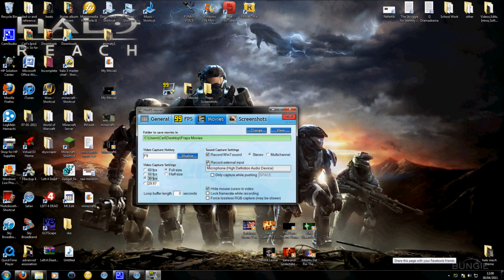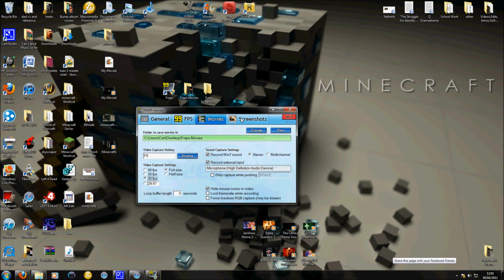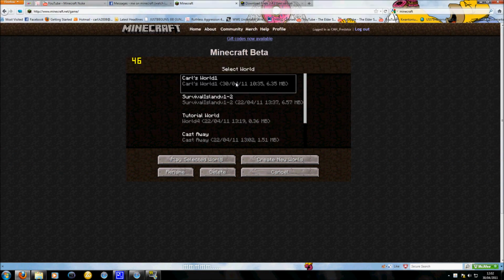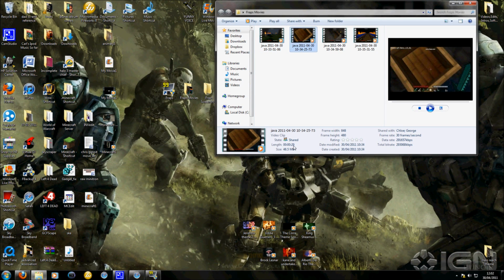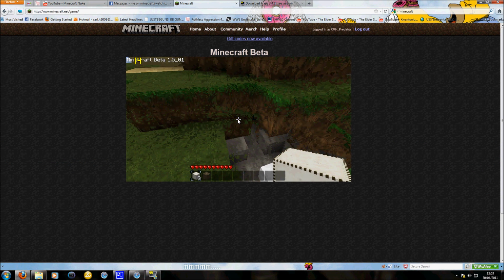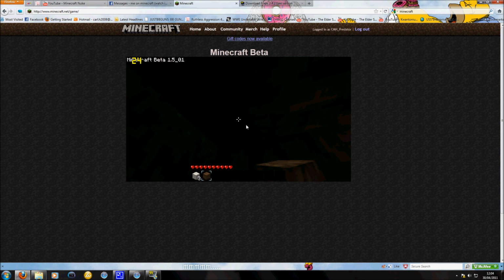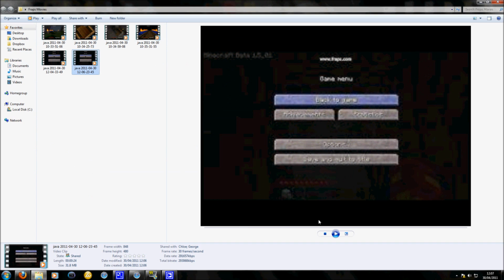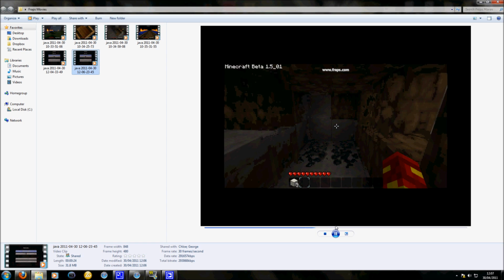How To Film With Fraps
This video is a tutorial on how to film pc game-play with Fraps. . Please increase your volume if you cannot hear me and listen to what I say as all information is key into learning how to film with Fraps.